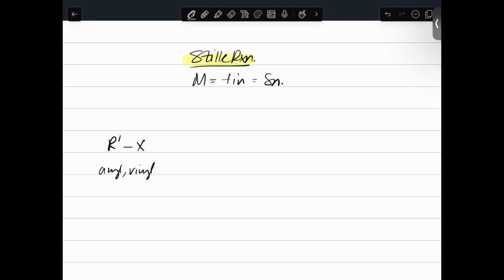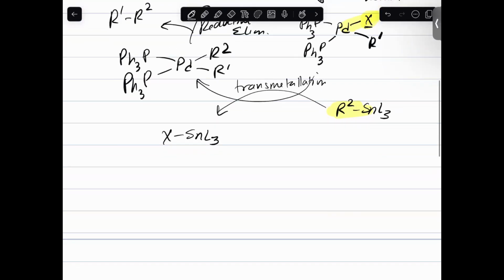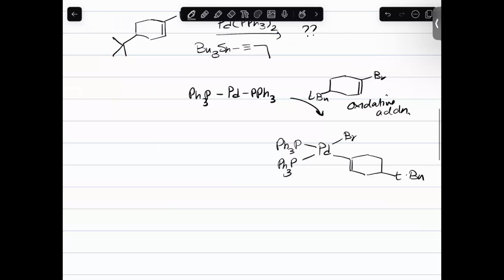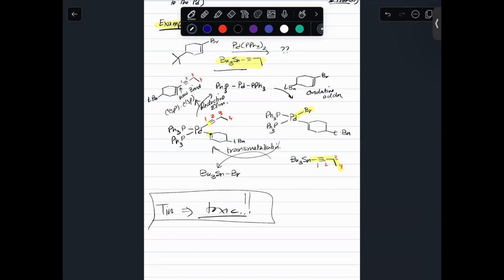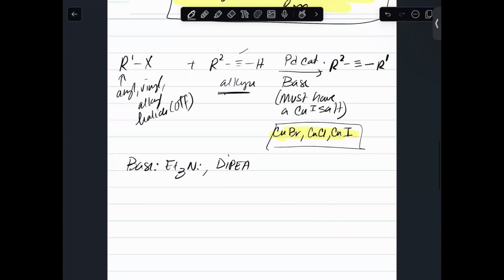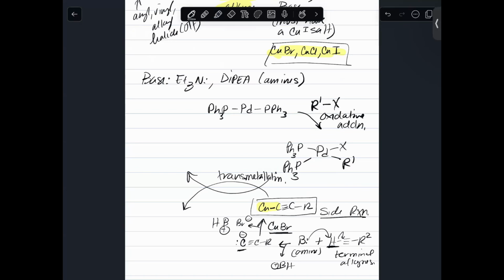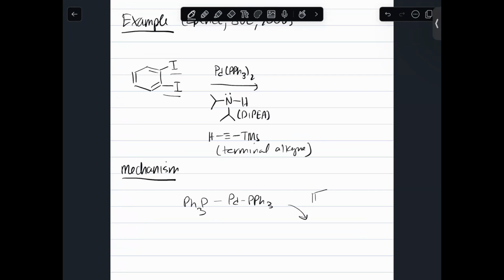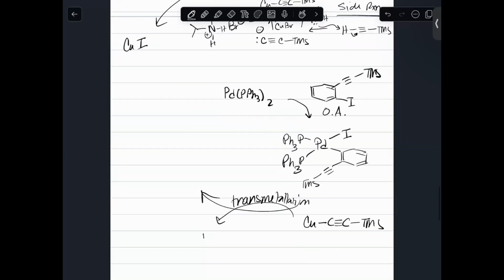Chem 252 (Lecture 9 Part 2: Stille and Sonogashira Cross coupling Reactions)